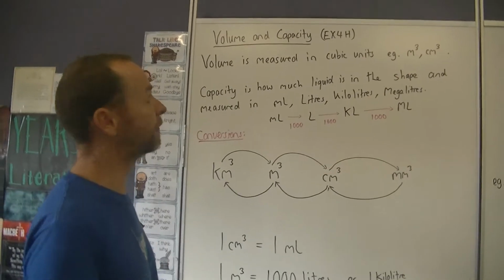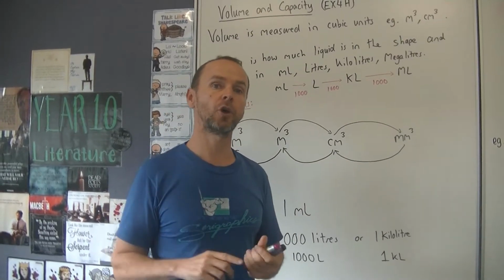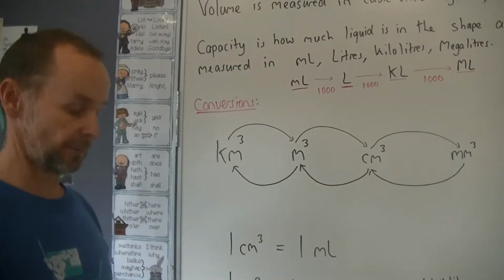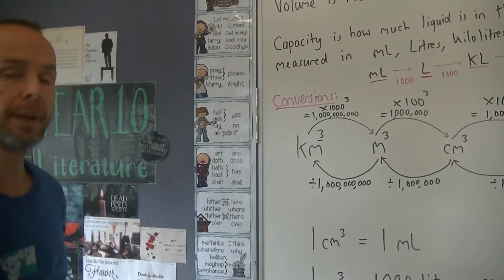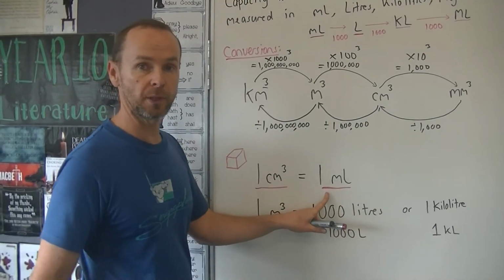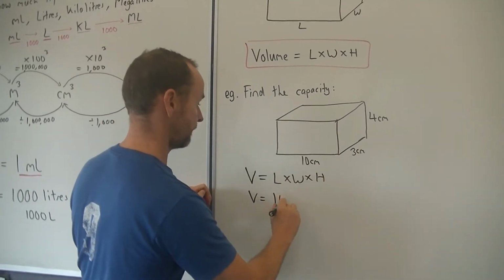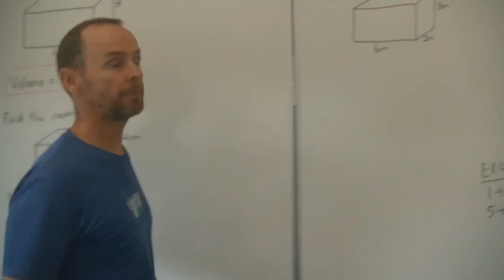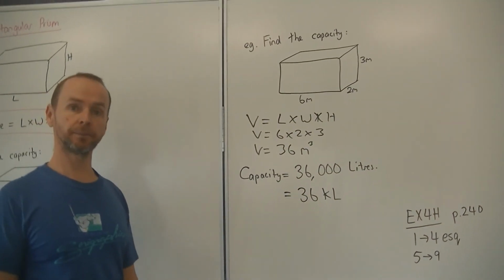Volume and Capacity 4H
Ex 4H
Mr Barclay